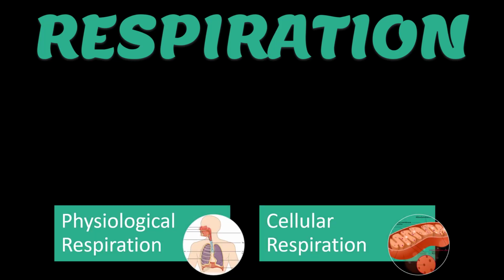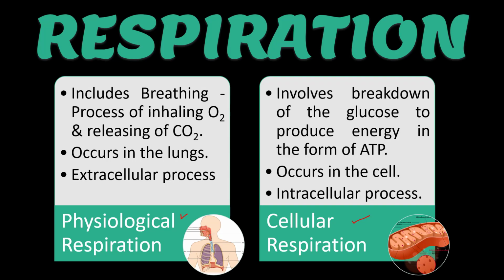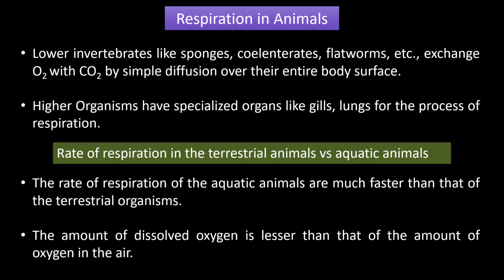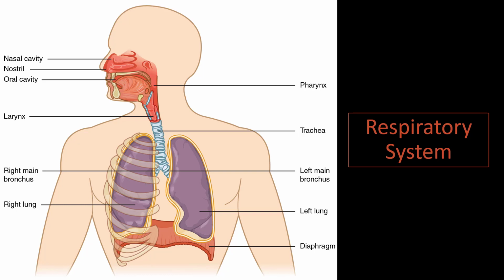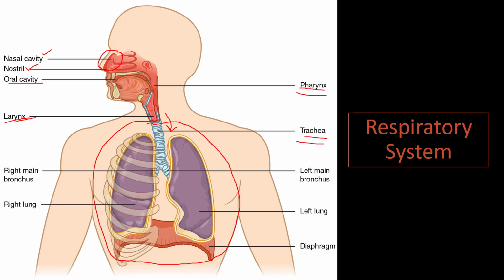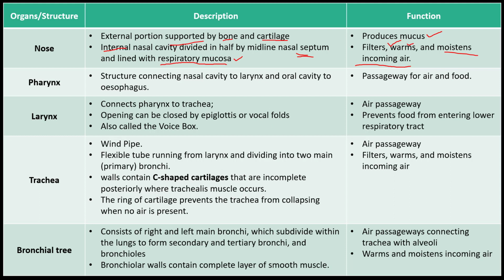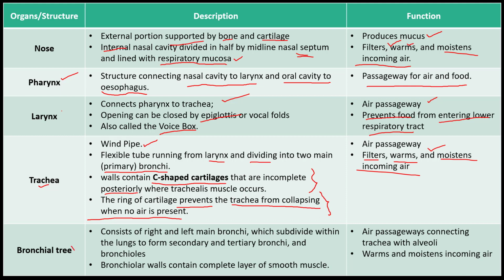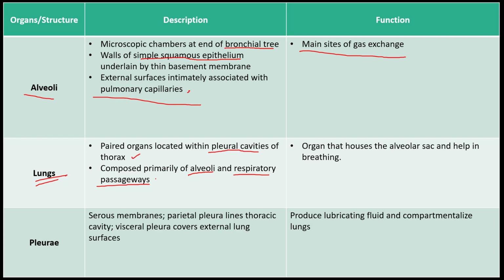Respiration (Part-1) | Life Processes | Class X | CBSE Biology